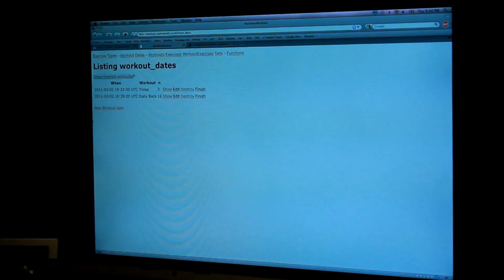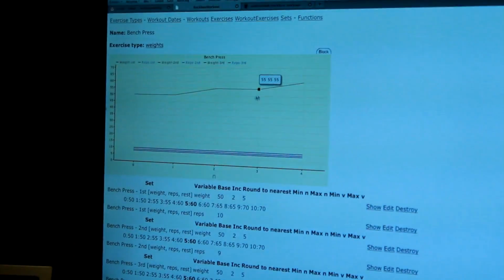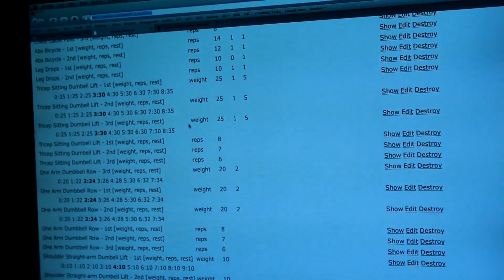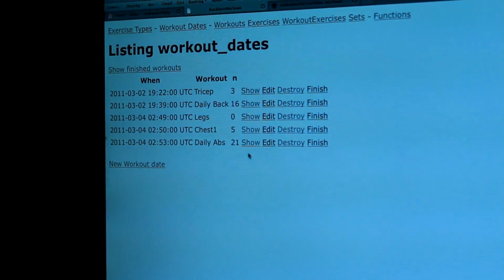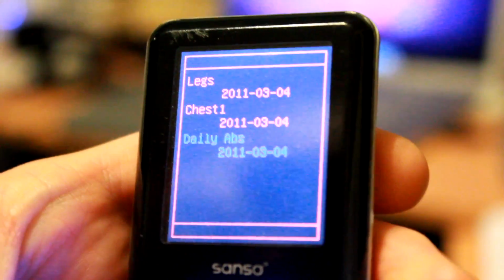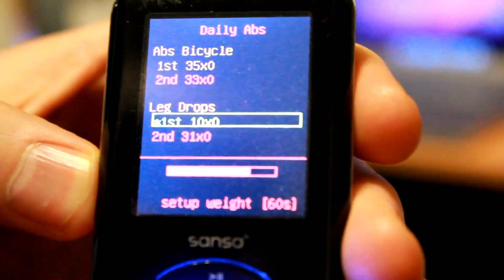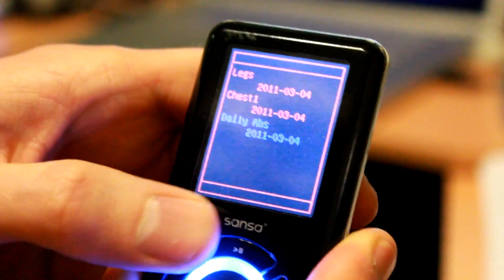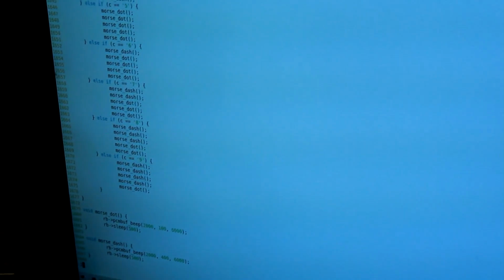Rockbox Workout App Demo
A demo of the workout application I made for my mp3 player, which runs in the open source firmware "rockbox".  It tells me which workout, exercises, and weights to use on my mp3 player that I carry along with me in the gym.  I've actually been using it for the last few weeks and it's been really helpful for me so I thought I would share.

There's two parts: 1, ruby on rails web site with all the workout data, 2, the rockbox application that contains a subset of the workout data needed based on workout dates that you set.  I use a single command to sync the rockbox app with the rails database.

"Anything That Can Be Measured, Can Be Improved"  All workout data is collected and stored so I can graph progress.  Quite motivational.

It's still fairly experimental and will require some technical knowledge to get working but hopefully some motivated people will find it useful or inspiring.